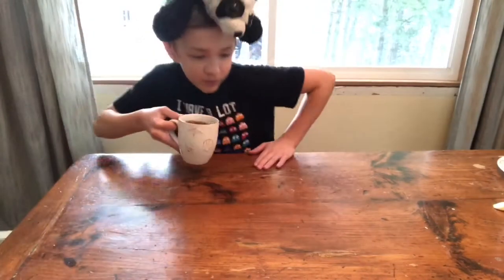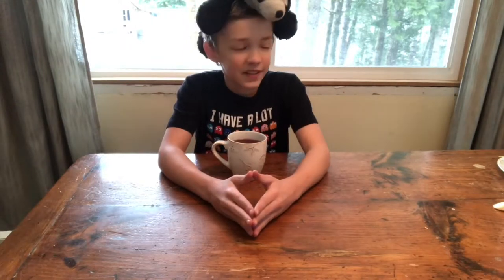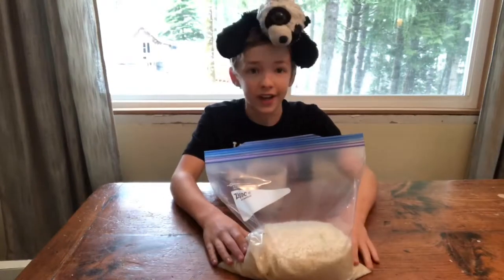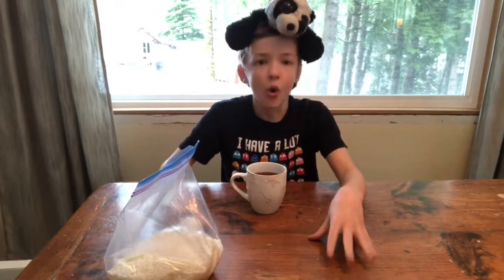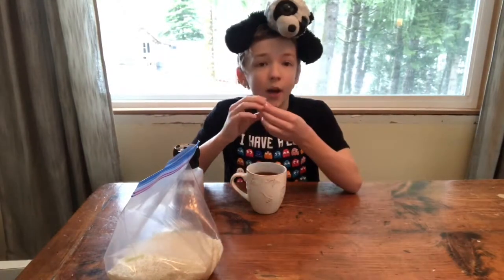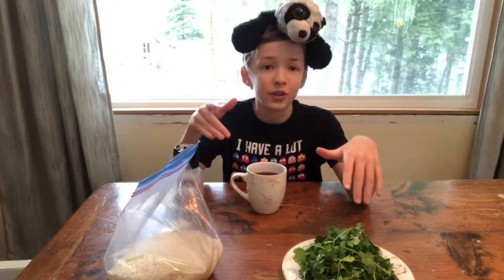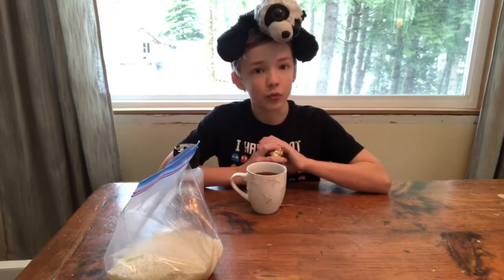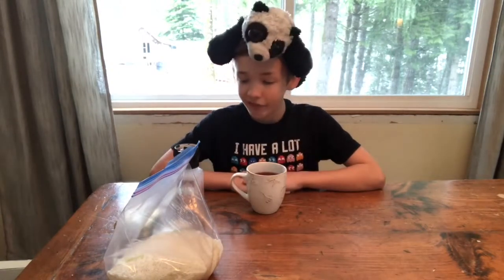How to make Fried egg and rice (breath of the wild)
The soft egg yolk pairs well with the fresh rice in this simple dish.